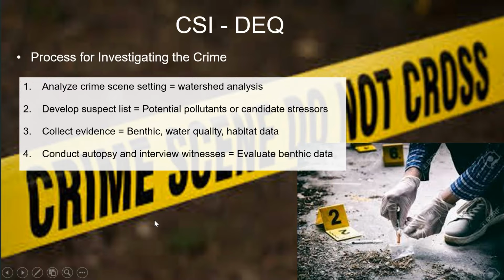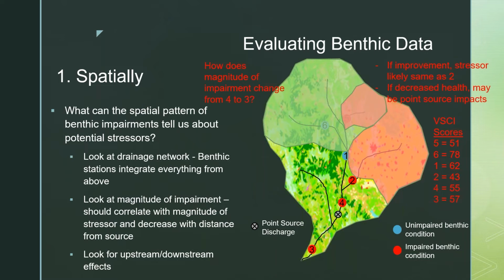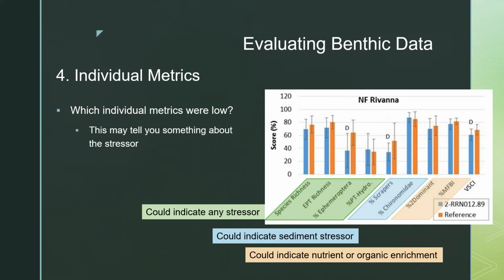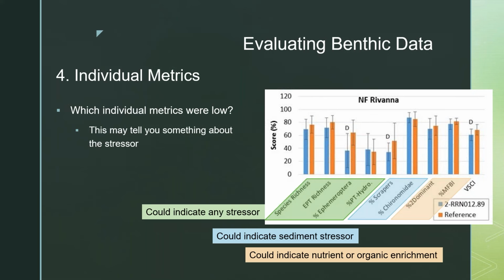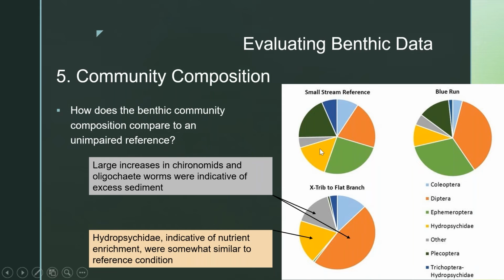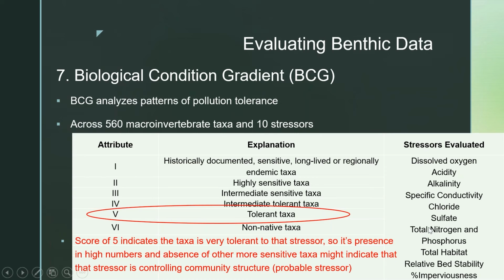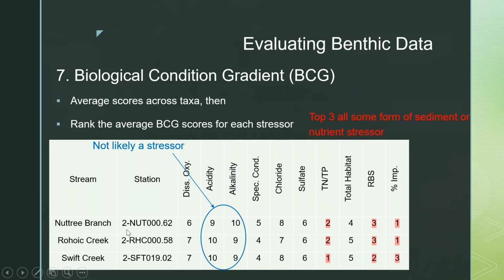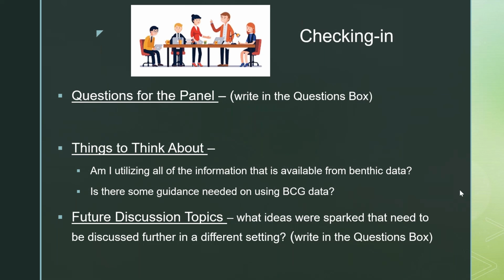Vid04 Analyzing Benthic Data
Analyzing Benthic Data